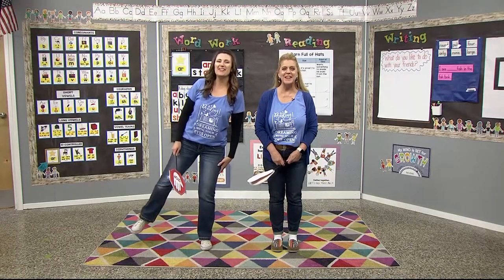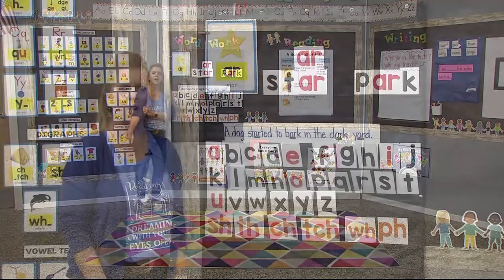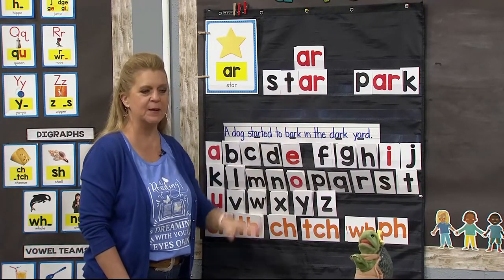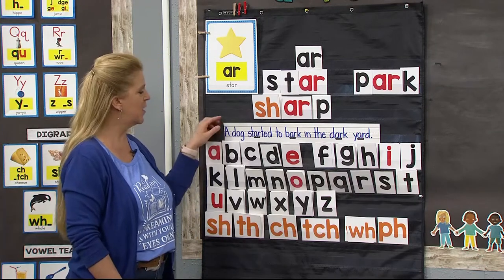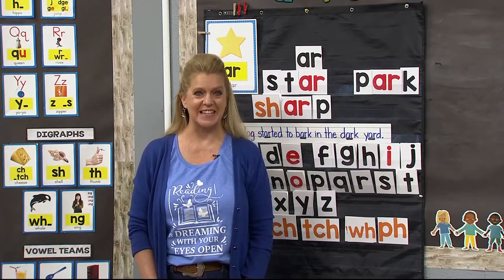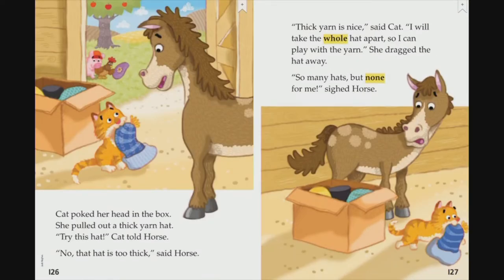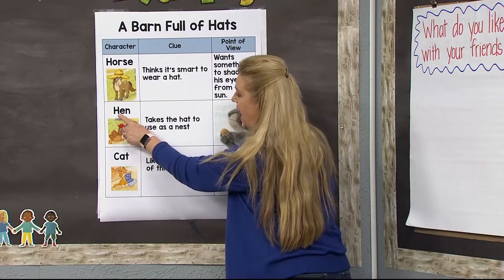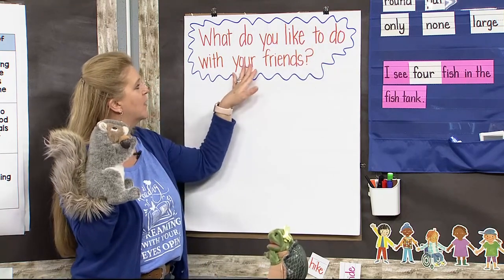K-2-637: A Barn Full of Hats (-ar)